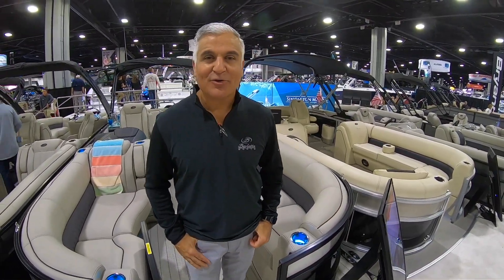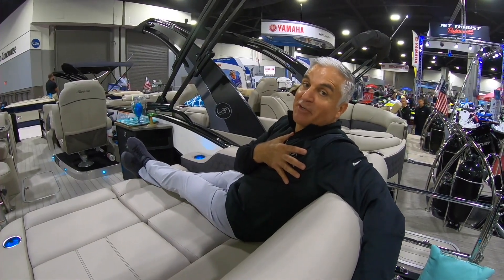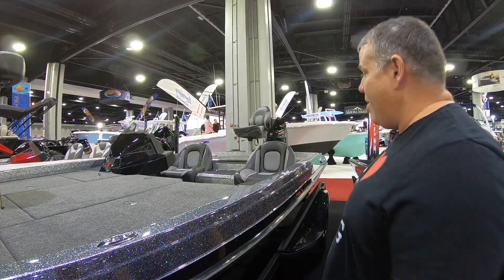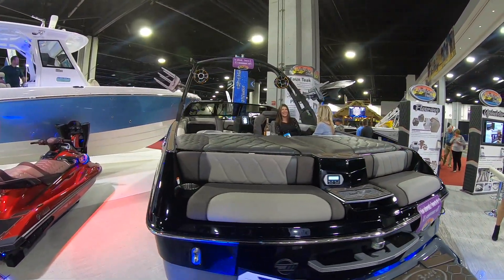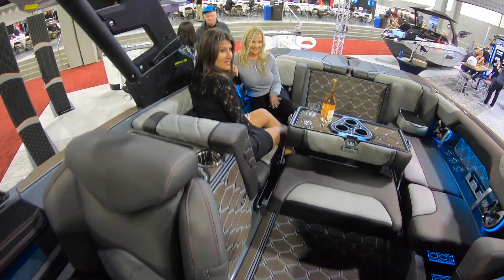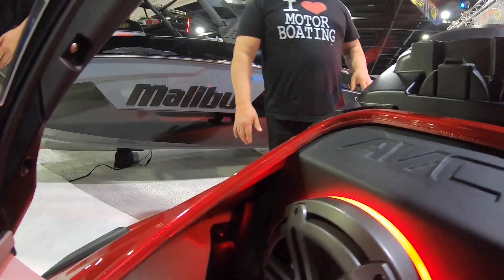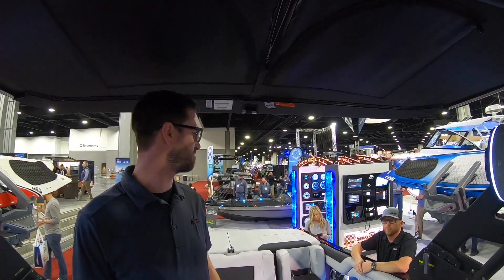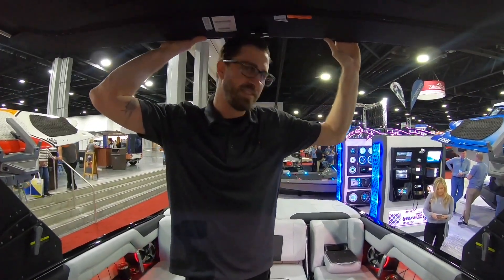Boat show special edition I LOVE MOTOR BOATING at the Atlanta Boat Show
2020 Atlant boats show. I had a blast with old friends. Saw a lot of really cool new boats and some awesome custom work by AVC marine and Overboard designs.